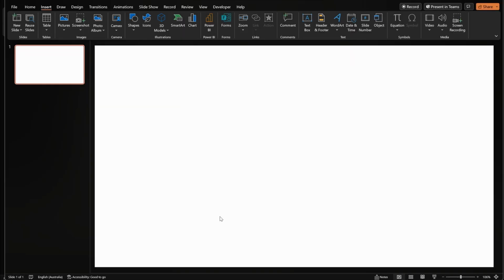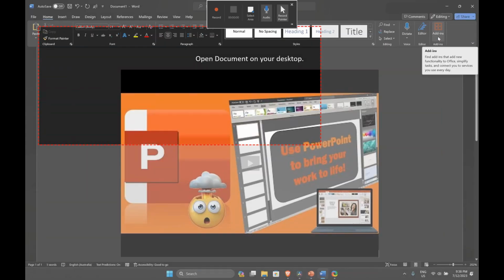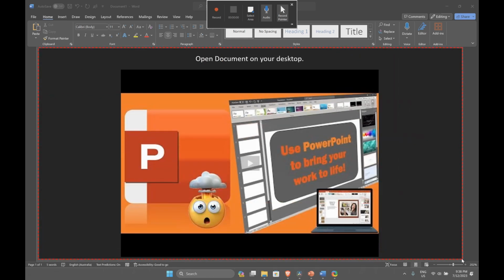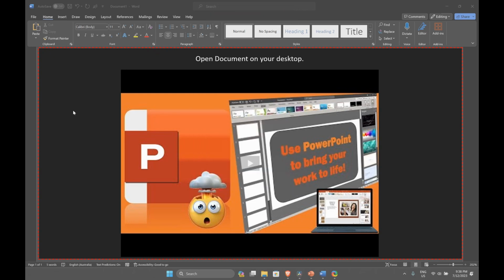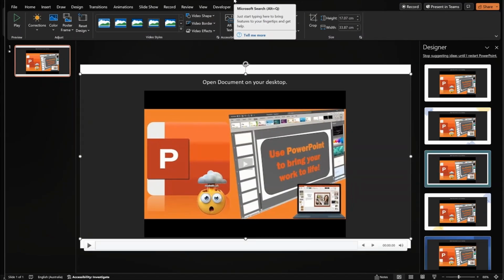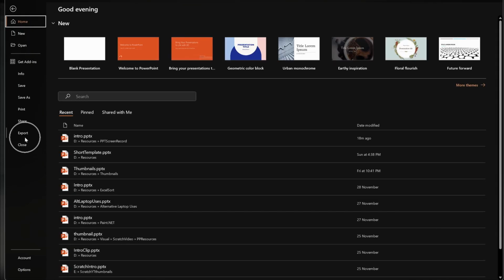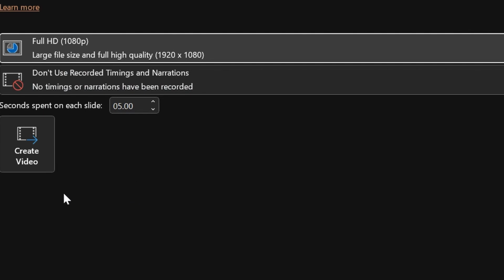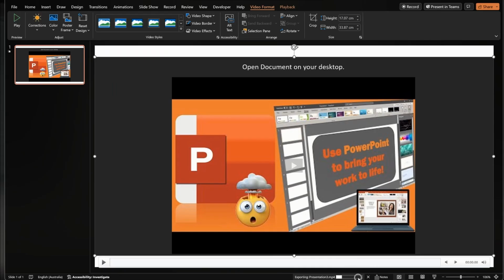How to Screen Record in PowerPoint | Make a Video from Your Slides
Teacher's Note: This video is designed to be played in the classroom. Pause at the end of each step to give students time to complete the task on their own devices!

🎥 Turn your PowerPoint slides into a video — no extra software needed!

Did you know PowerPoint has a built-in screen recorder? In this follow-along lesson, students learn how to record their screen, add their voice and mouse movements, and save their finished recording as an MP4 video.

This is a simple way for students to turn a PowerPoint presentation into a video tutorial, digital presentation, project or portfolio piece.

In this lesson, students will learn how to:

🎬 Find PowerPoint's built-in Screen Recording tools
🖥️ Select the area of the screen they want to record
🎙️ Include their voice and mouse movements
⏺️ Record their presentation and screen activity
💾 Save the finished recording as an MP4 video

Perfect for digital storytelling, classroom projects, tutorials and student presentations.

AppClickable provides practical, follow-along technology lessons designed to help teachers get students creating with the tools they already have.

Powerpoint Icon Png # 166897